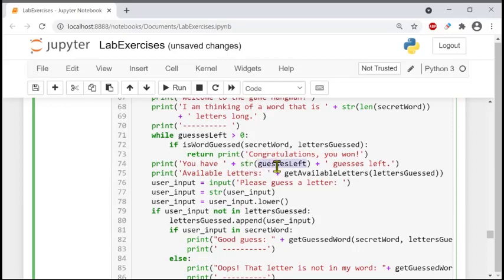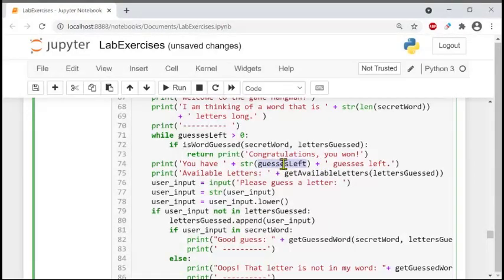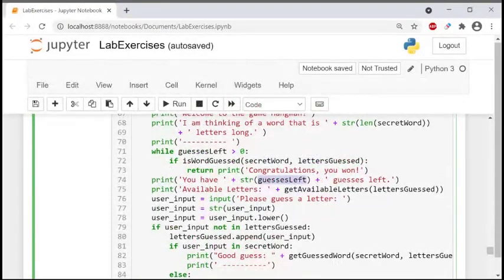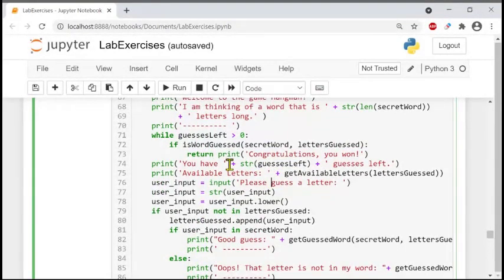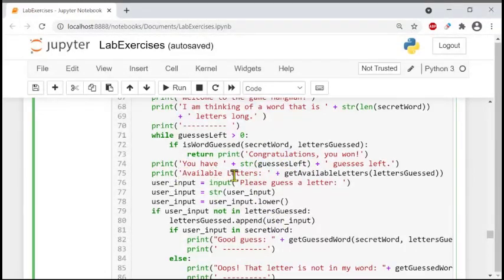Artificial intelligence Labs - Hangman game